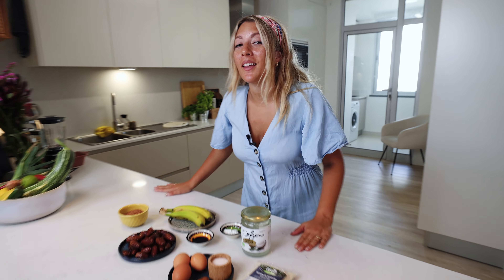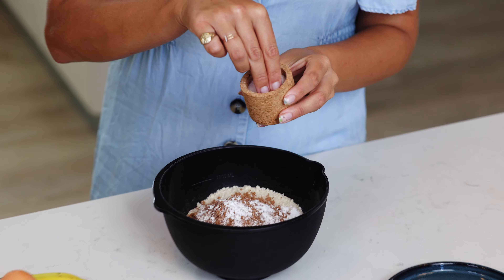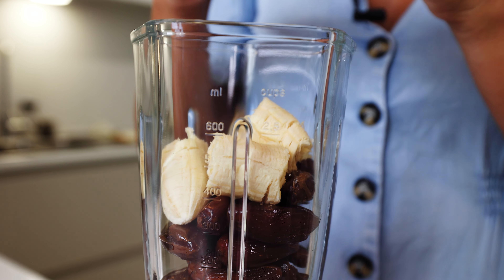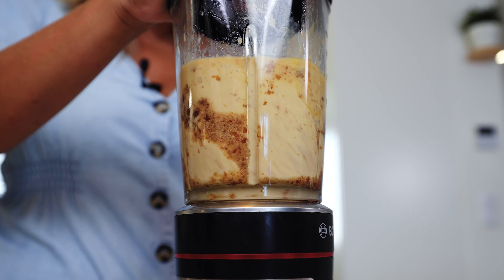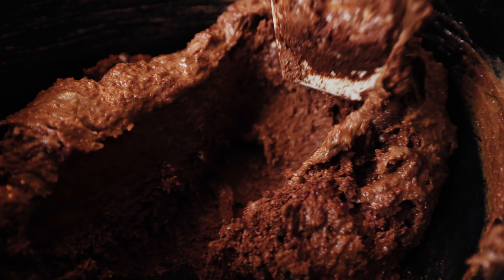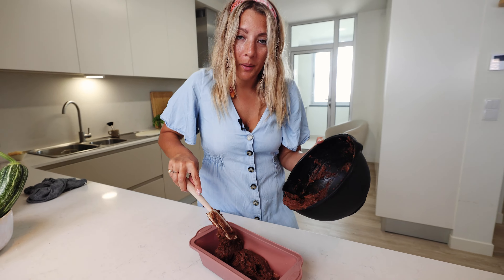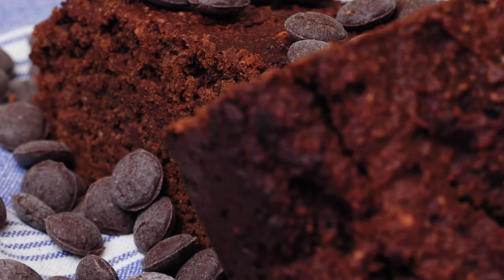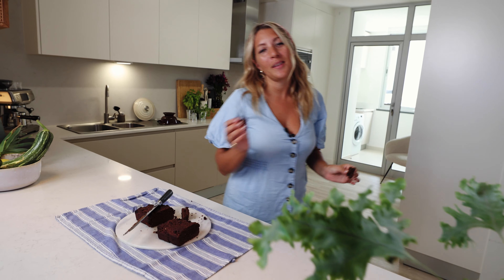Healthy Chocolate Cake with ZERO Sugar!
⬇⬇⬇⬇ Recipe Below ⬇⬇⬇⬇

YOU NEED:

200 g almond flover
1 dl raw cacao powder
1 tbsp baking powder
1 pinch of salt
1 tsp cinnamon (optional)
200 g pitted dates
300 g ripe bananas
1 tbsp vanilla extract
3 eggs
1 tbsp raw coconut oil

HOW IT IS COOKING:

1) Mix all the dry ingredients in a bowl until well combined and set aside.
2) In a blender, blend dates, bananas, eggs and vanilla extract to a nice thick and sticky consistence. Make sure that the dates are pitted as it is crucial that the pits are removed!
3) Now fold the blended mixture into the dry ingredients until the dough has a thick and sticky texture. If it's too dry you can add a bit of water.
4) Grease up a baking mold after your own preference with coconut oil and add in the dough.
5) Bake the cake for 20-25 minutes. You can test with a fork to see when the cake is done. If you stick in the fork and it comes out clean, the cake is done.
6) Let the cake rest for 20 minutes before cutting into it.

Enjoy! This cake is the perfect snack for your kids’ lunchboxes or as your personal afternoon delight.